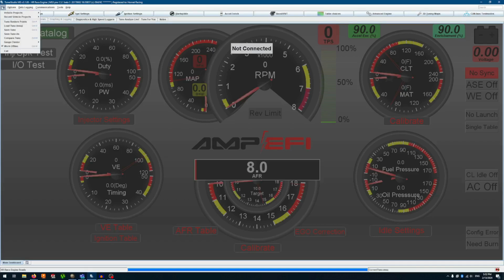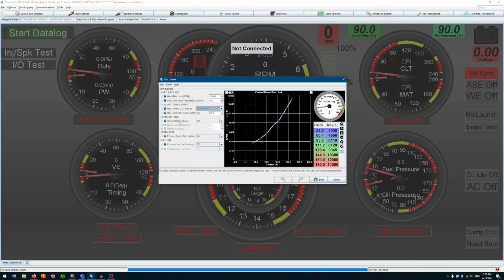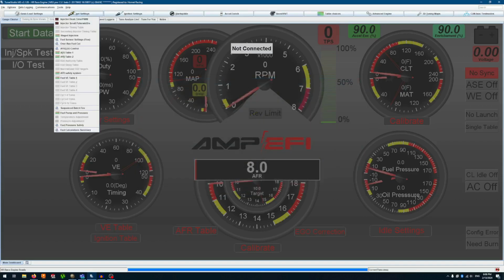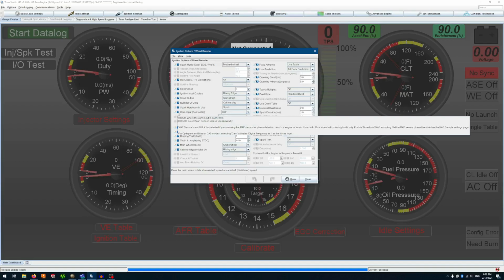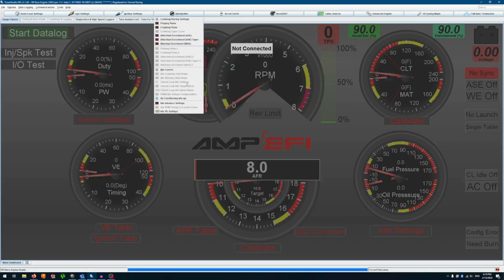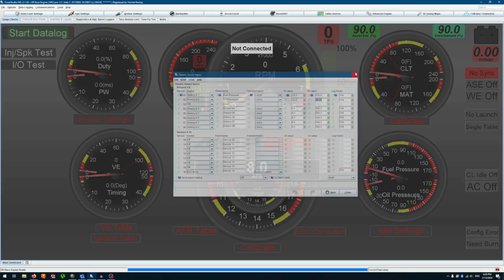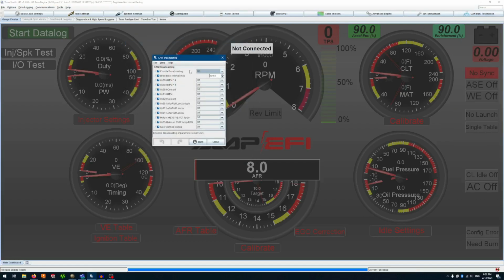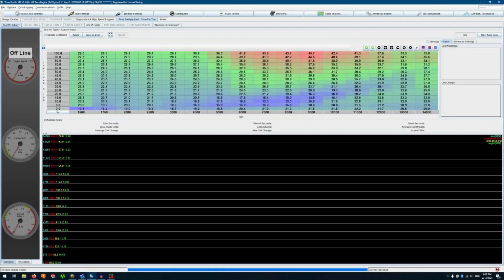FSAE Tuner Studio Walkthrough by CSUS Hornet Racing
This is an introductory walkthrough of Tuner Studio with relevance to FSAE and specifically the CSUS Hornet Racing team. This should be watched first.